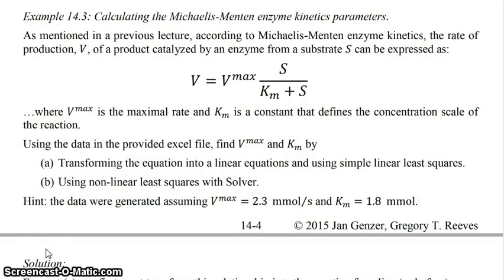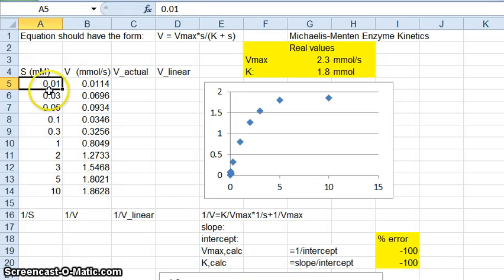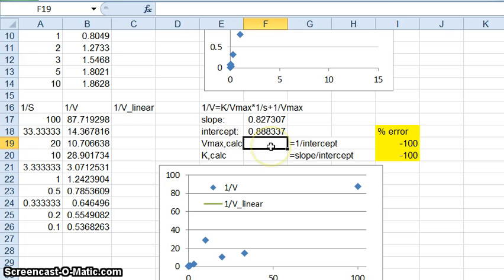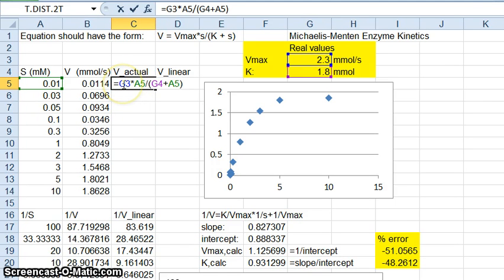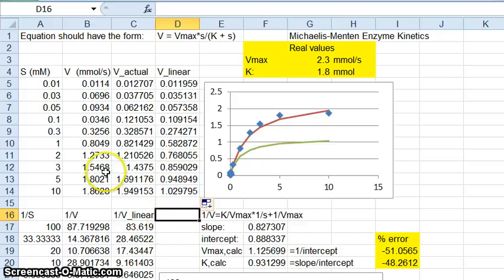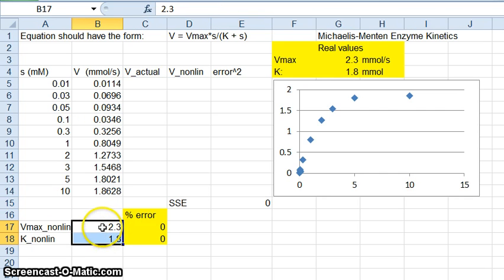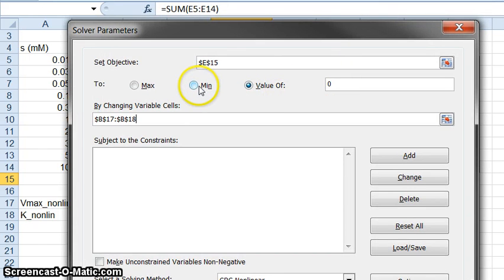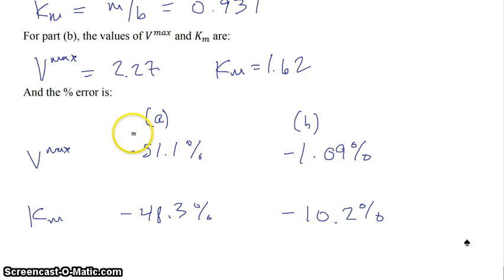Linear vs. non-linear least squares - Michaelis Menten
In this screencast, we will look at using two methods to estimate parameters: fitting a manipulated equation to a line, and non-linear least squares.  The example (Ex 14.3) focuses on Michaelis-Menten Enzyme kinetics.